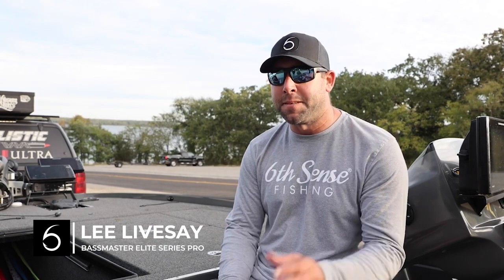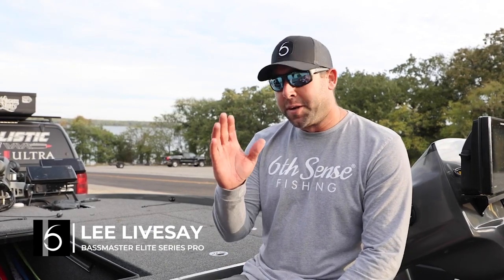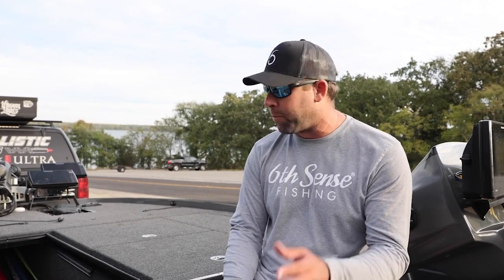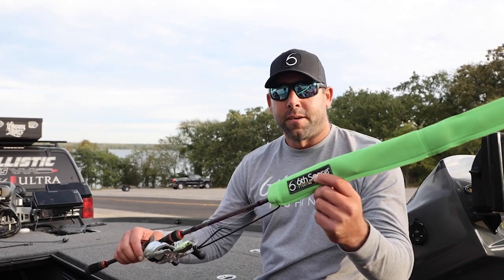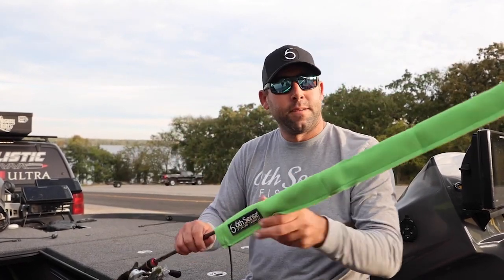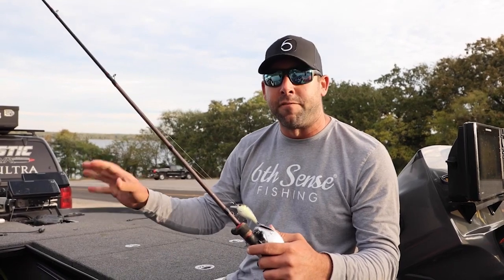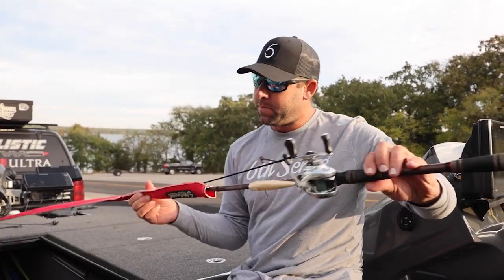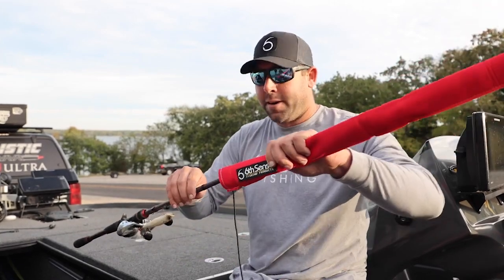SNAG PROOF Rod Sleeve w/ Lee Livesay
Bassmaster Elite Series Pro & Team 6 Member Lee Livesay gives us a breakdown on the effectiveness of his snag proof rod sleeves & how they make tournaments and life on the road that much easier.